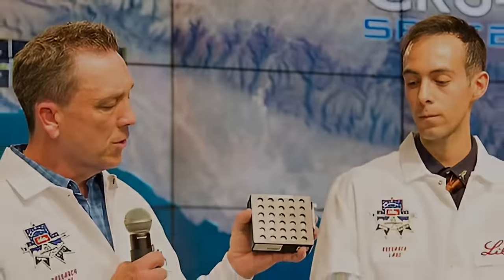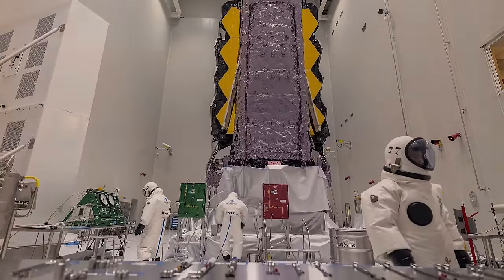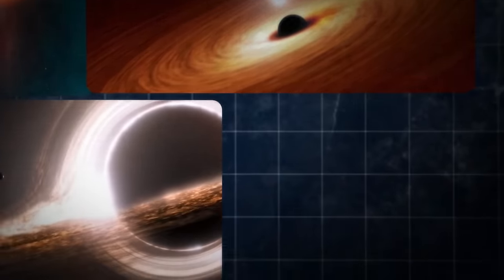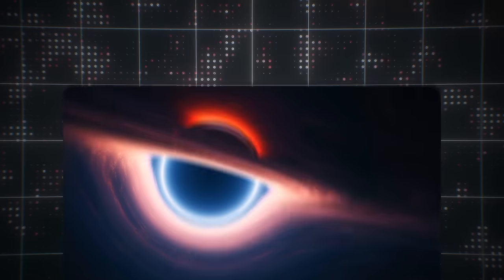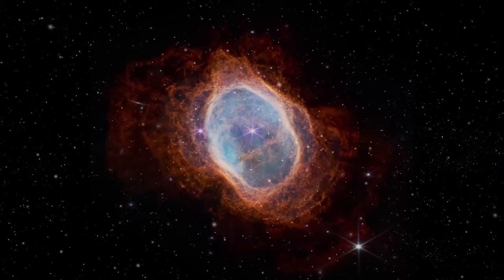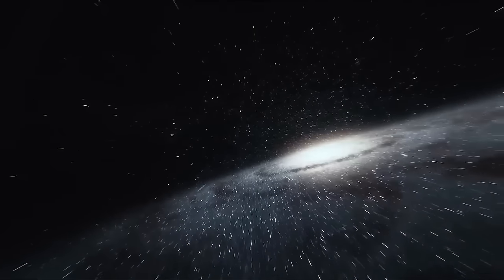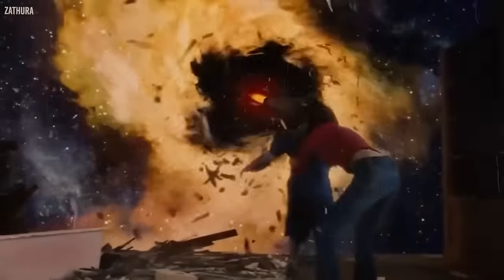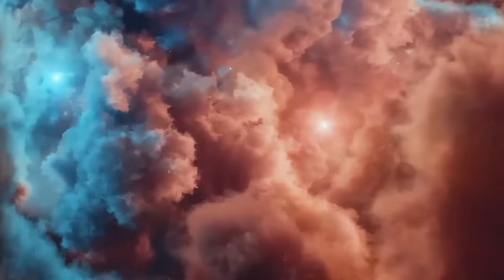3 MIN AGO! James Webb Telescope SHUT DOWN After Capturing Most HORRIBLE Image Ever In History!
When the scientists at NASA designed and developed the James Webb Space Telescope, they hoped that it would improve our understanding of the universe and help us to peer into the obscurity of space. But little did they know that this super telescope was going to uncover what many had feared for decades.